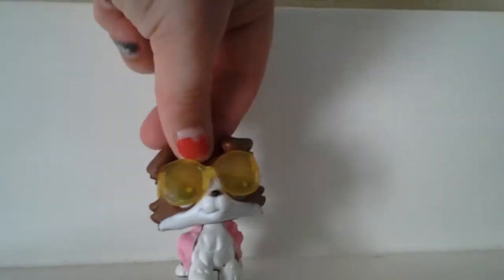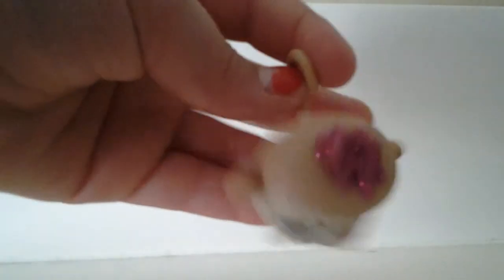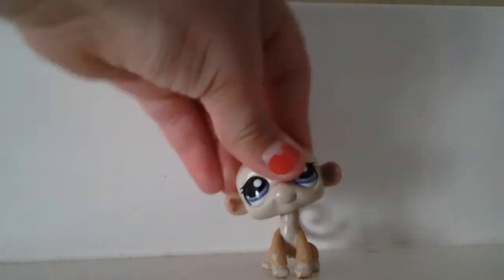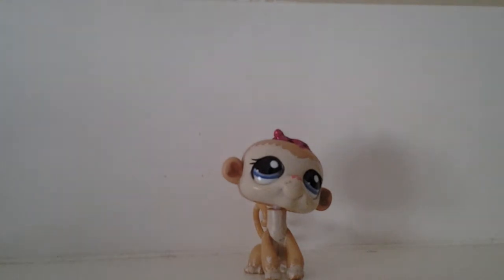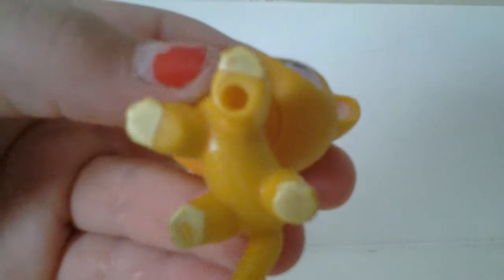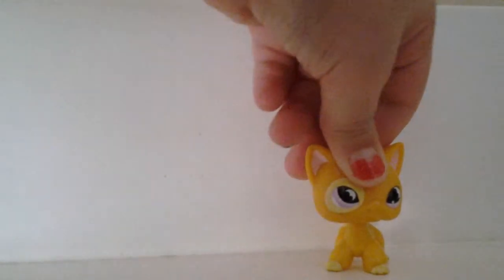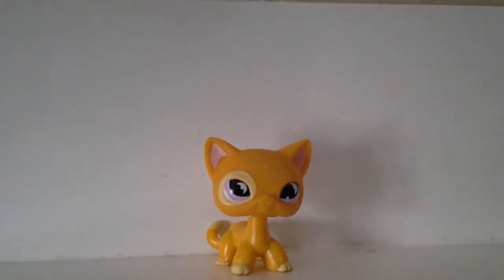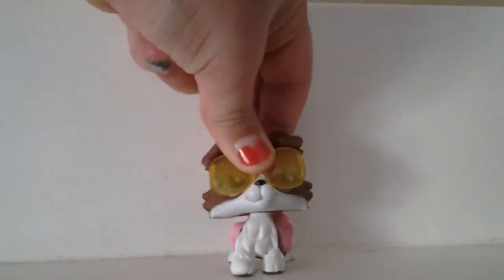My new lps